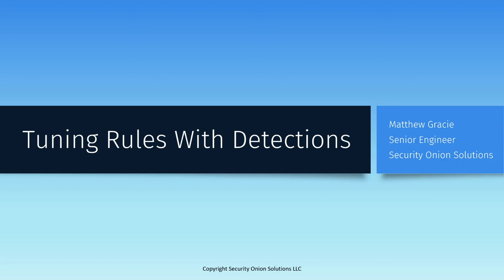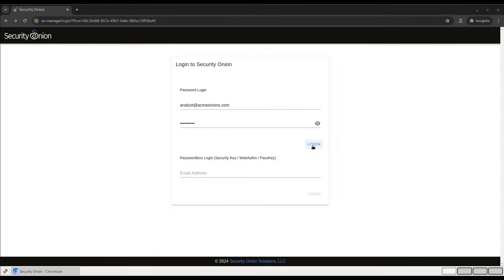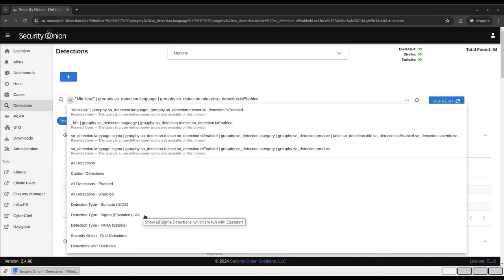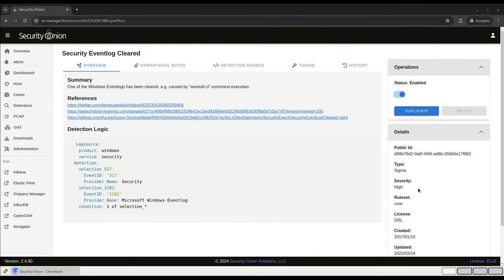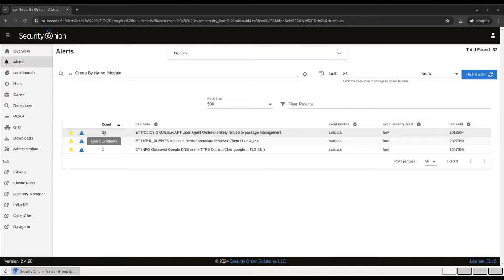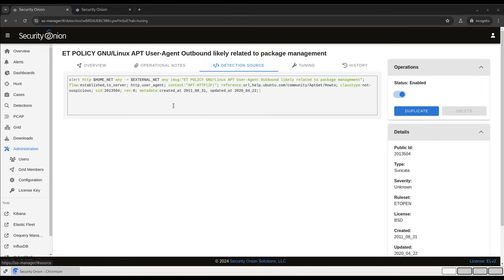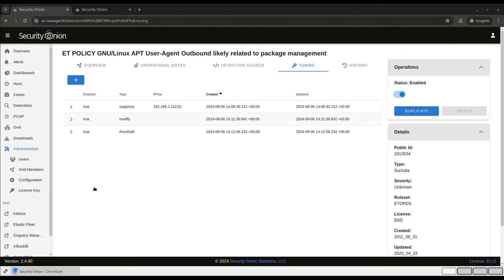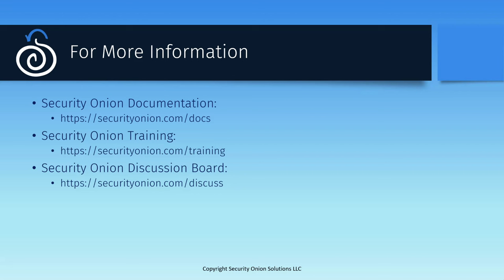Tuning Rules with Security Onion Detections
In this video, Matt Gracie walks you through the process of tuning rules in Security Onion using our Detections interface. For enterprise features, check out Security Onion Pro